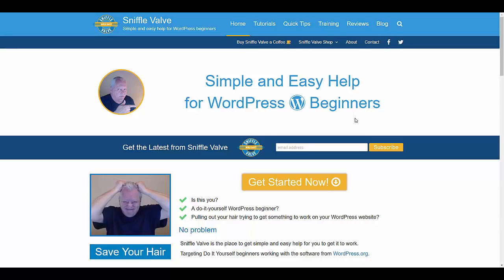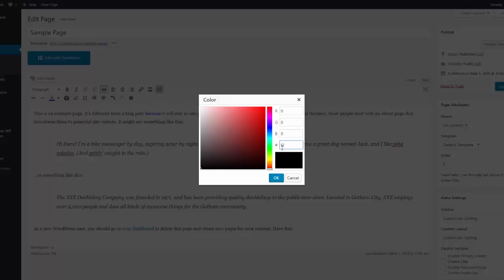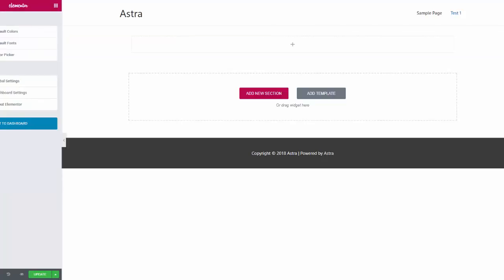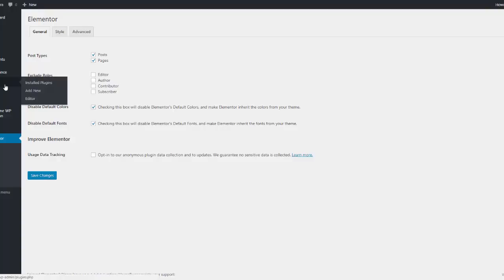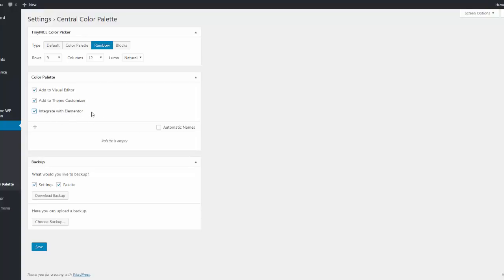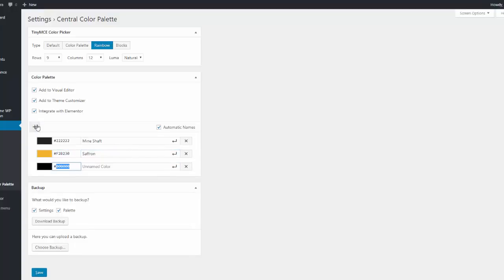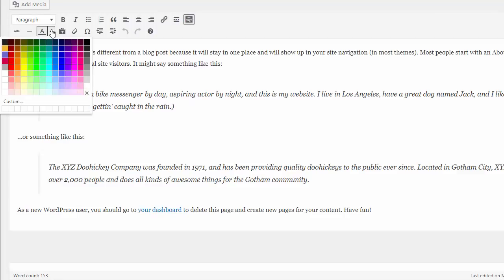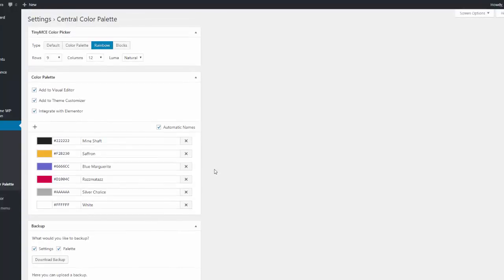WordPress - Elementor - Central Color Palette Plugin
How to install and setup the Central Color Palette plugin to enable a centralized location to set colors to be used in the WordPress editor (TinyMCE) as well as the theme customizer  and the Elementor page builder.